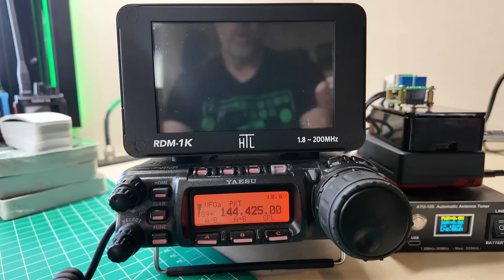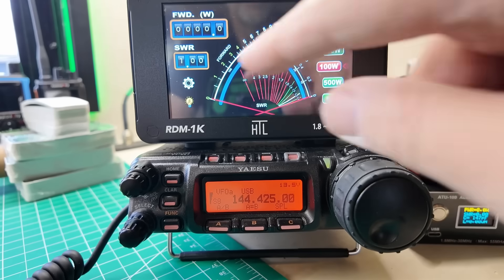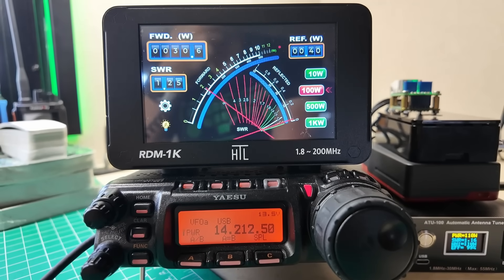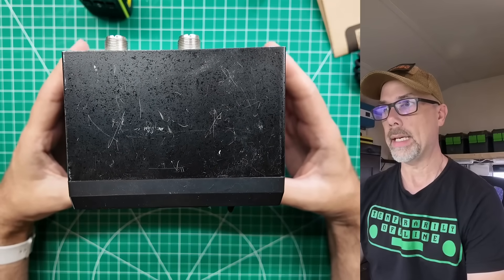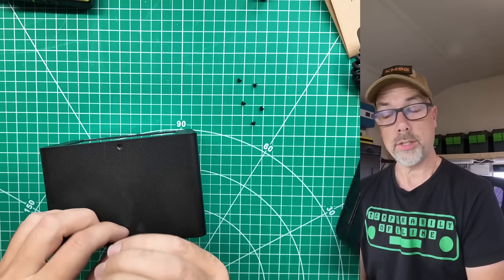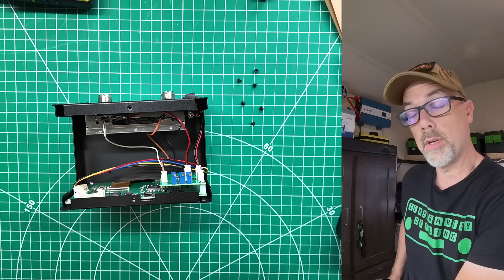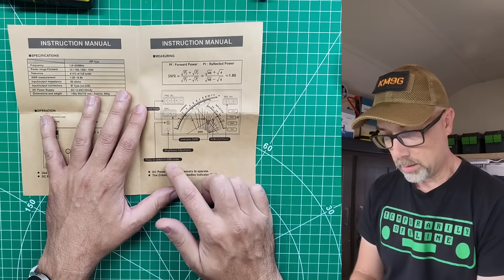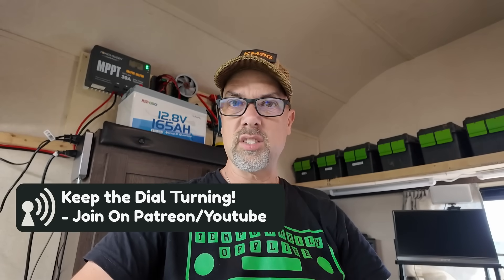Gabil's New RF Power Meter Is...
TOO HOT FOR RADIO!  If you're looking to add a ham-sexy power and SWR meter to your shack, this is the one!  Gabil always on the lookout for something new to share with you has struck gold yet again with this power/swr meter!

👉 Gabil Power Meter
👉 Pre Made Power Cord
👉 Precision Screwdriver Set
 Runner-ups:
👉 Nissei Power Meter
👉 CQV Power Meter